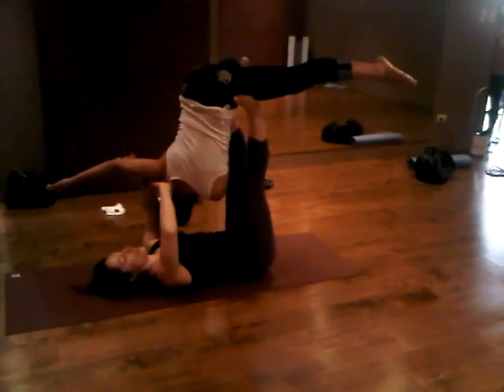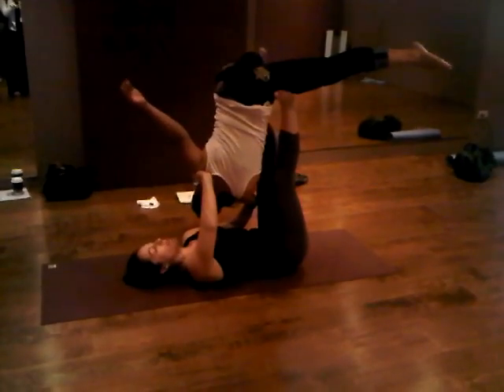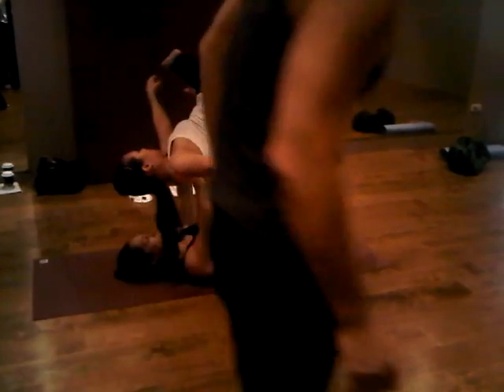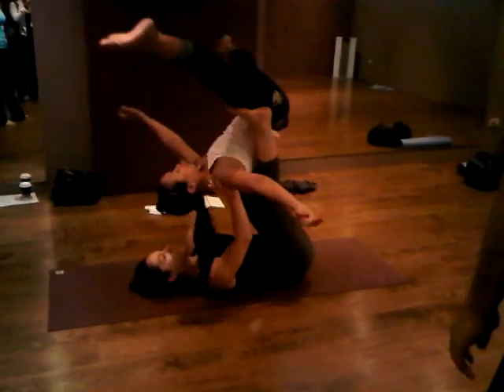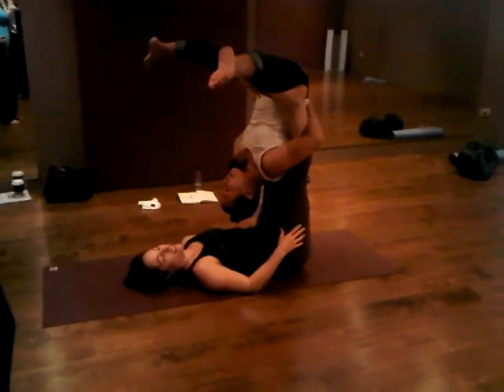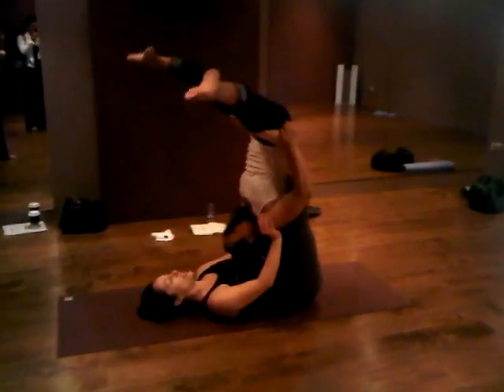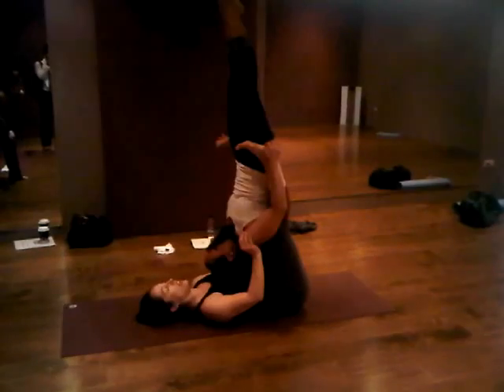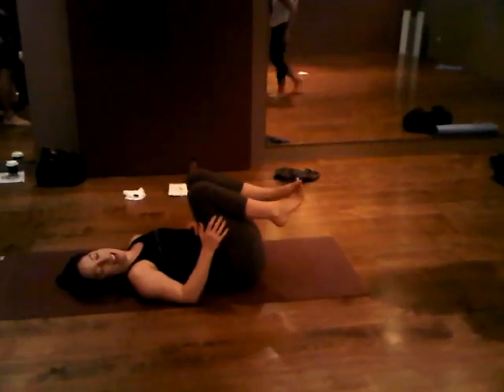Liz and Jen - AcroYoga Workshop with Jen Leisch @Bliss Yoga GH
Bliss Yoga Studio - Greenhills

Learning some transitions.